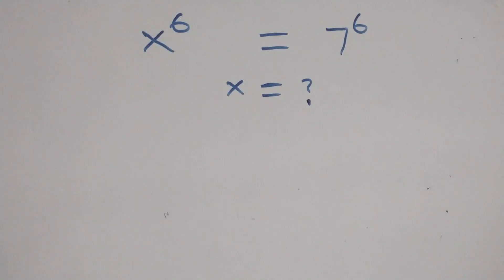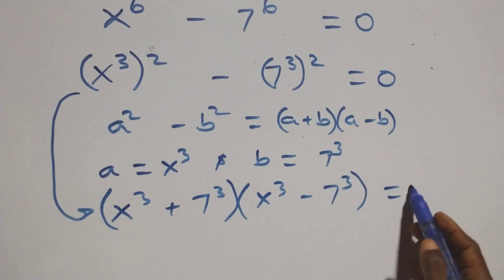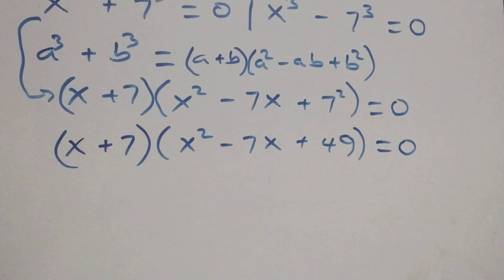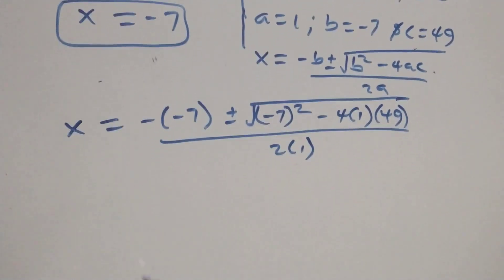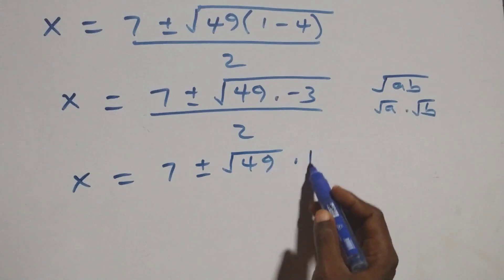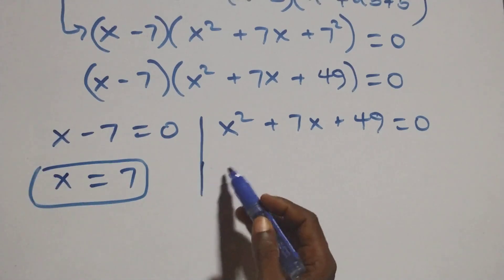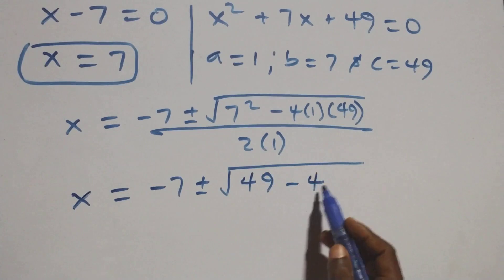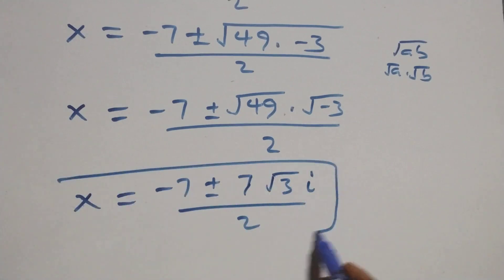Only 1% Solve This! Germany Math Olympiad Problem